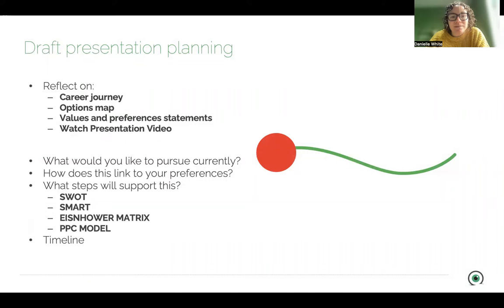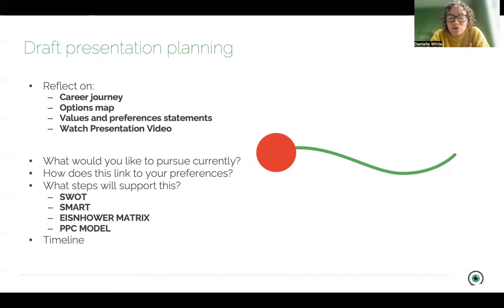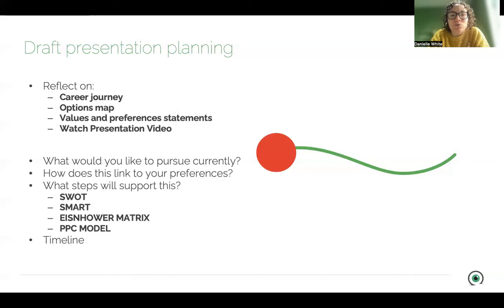AchieveHer week 11 PP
Get ready for the presentations